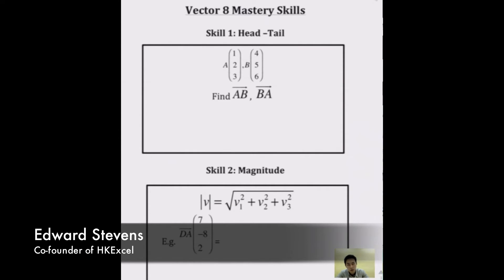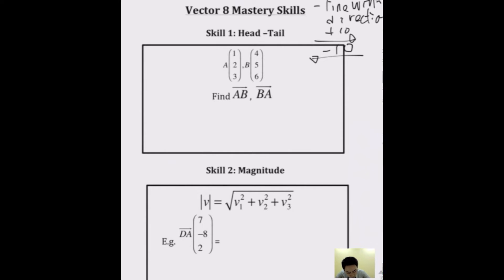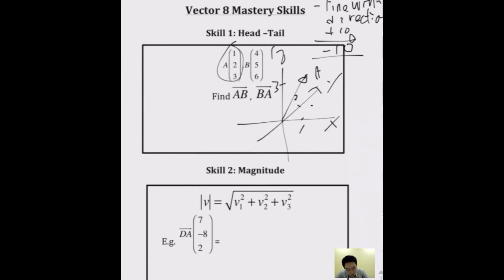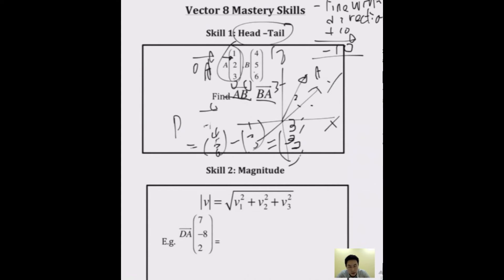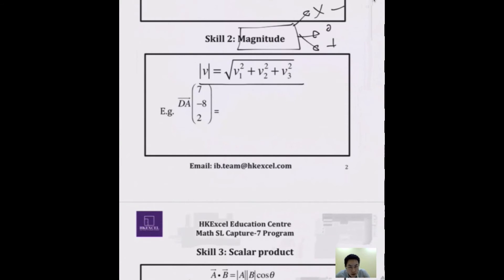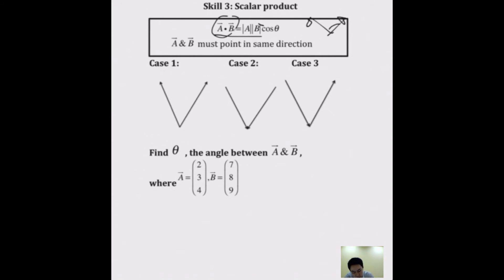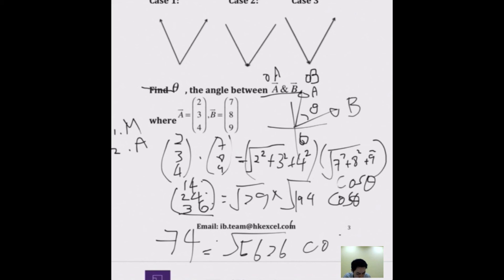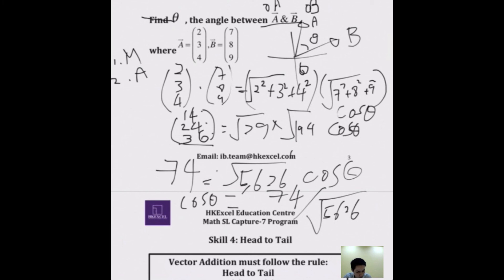[IB Math] Level 7 approach to ace vector quetions by HKExcel